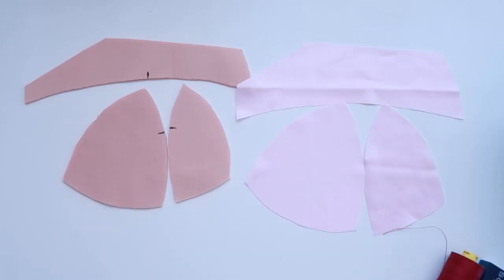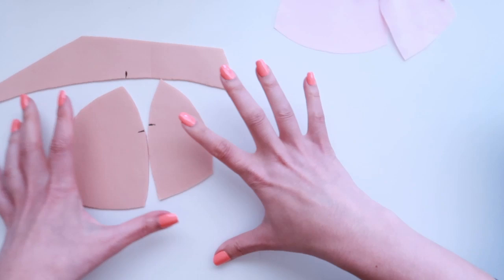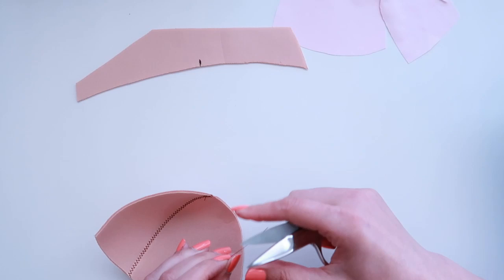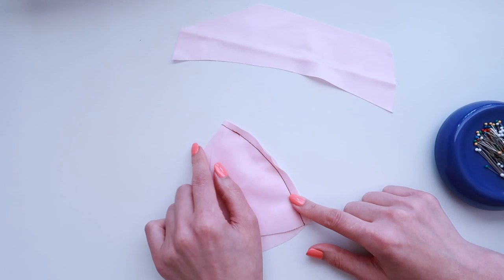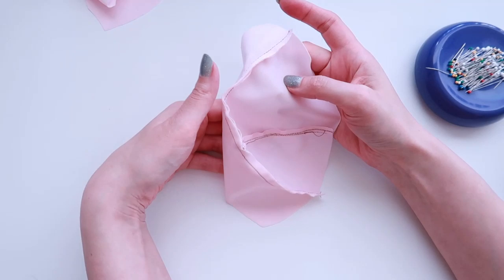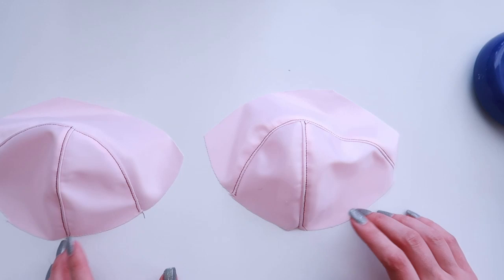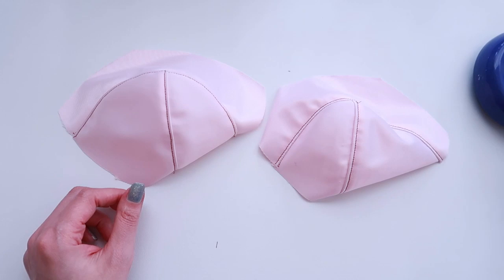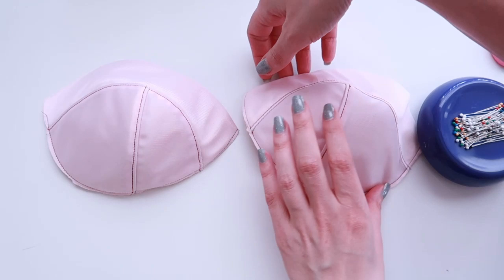Bra making 101: Sewing the cups of the Maya Bra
If you want the exact same kit as I am using, it is available from the following shops:

What we will be using today:
Cup pieces we cut last week ( duoplex and foam)
Sewing machine
Polyester thread
Needle of choice
Walking foot (optional)